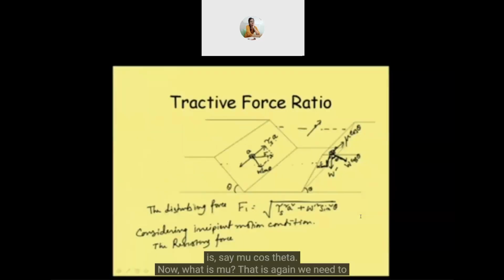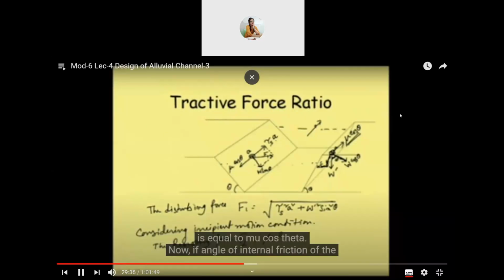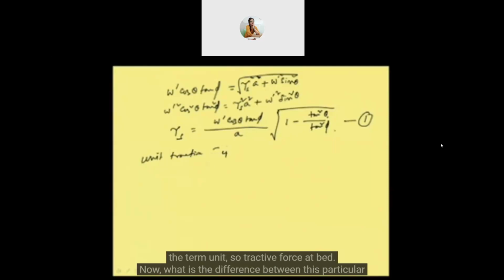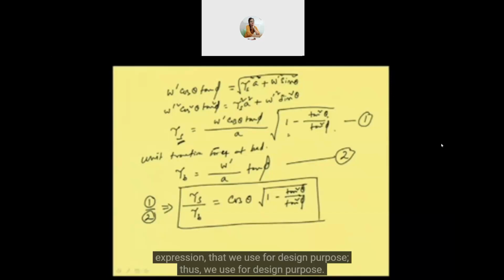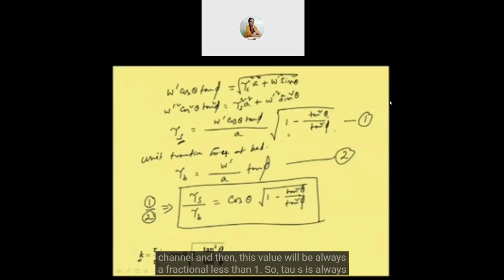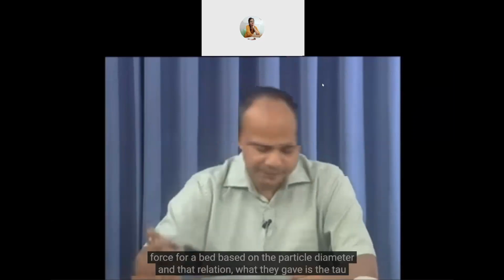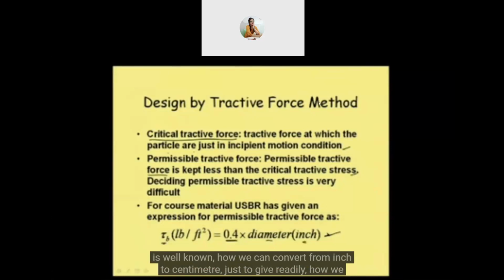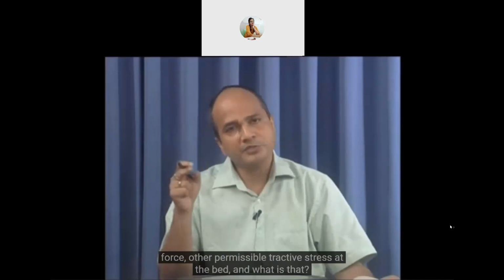LECTURE 51 SECTION B IRRIGATION ENGINEERING, 08/01/2021 (9:15 AM)